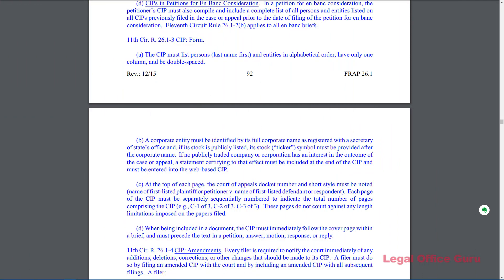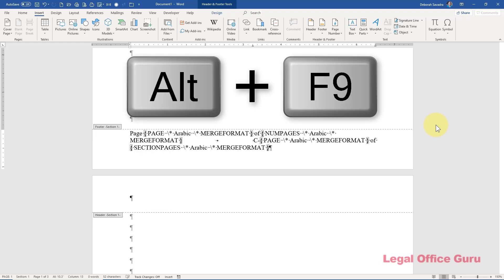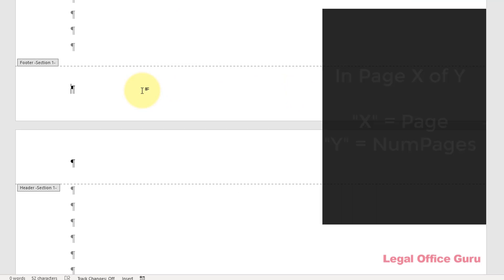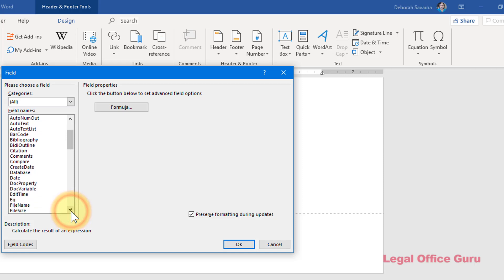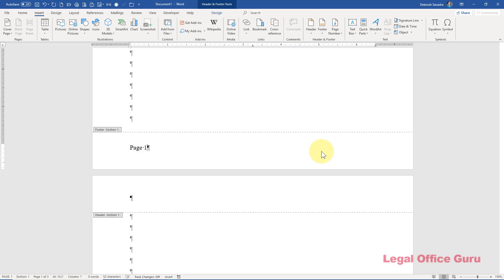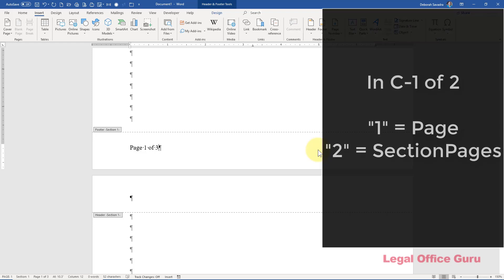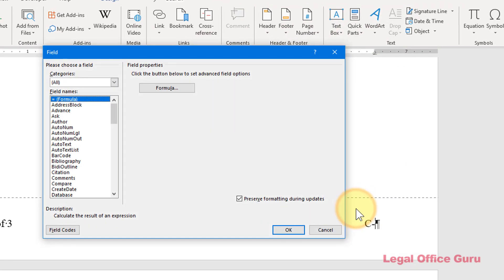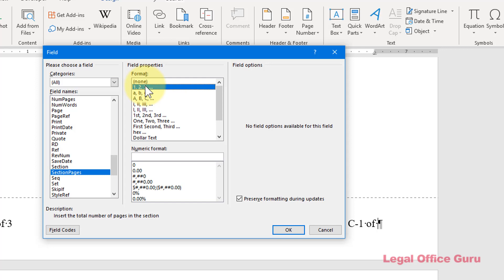Complex page numbering schemes in Microsoft Word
Does the court you're submitting a brief to require you to embed the total number of pages, either for the full brief or by section? Here I demonstrate how to create your own Page X of Y and C-1 of 2 (page numbering by section) page numbering elements. You can even save these for future use with Quick Parts!